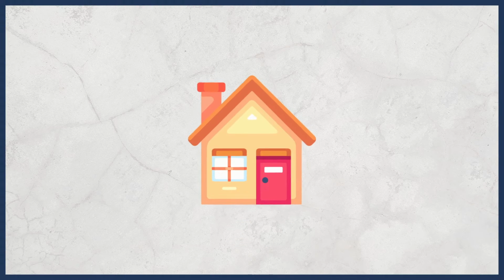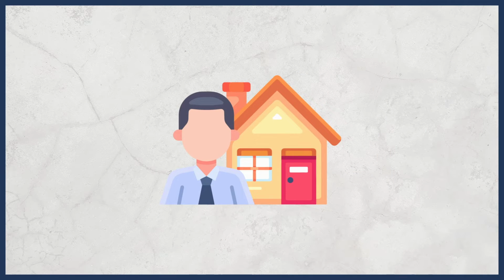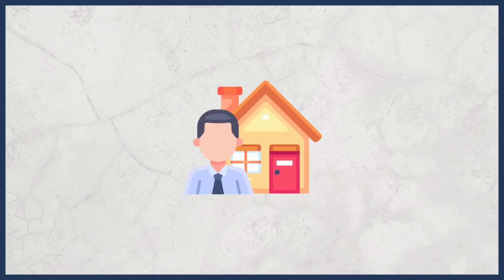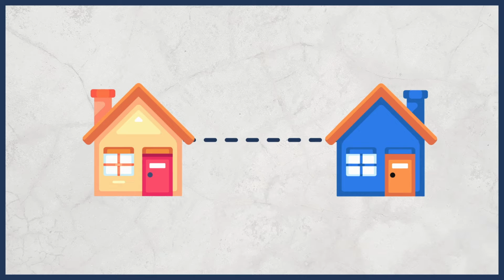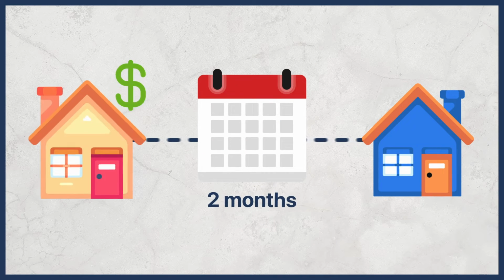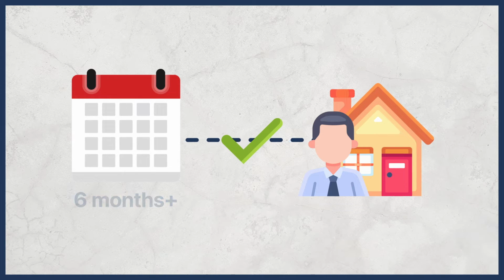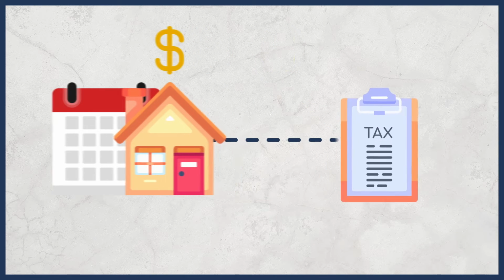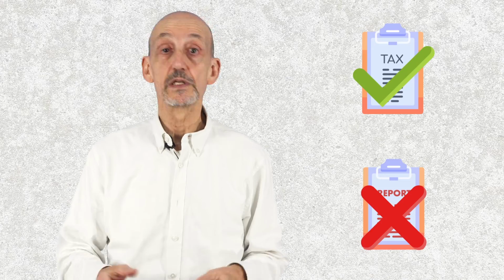Concessions for CGT: Main Residence Exemption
Are you an Australian homeowner worried about paying tax on the capital gain from your property sale?

Don't worry. An exemption is available to you if your property is considered your main residence.

In this video, let's go over how the main residence exemption works and how you can easily claim it.